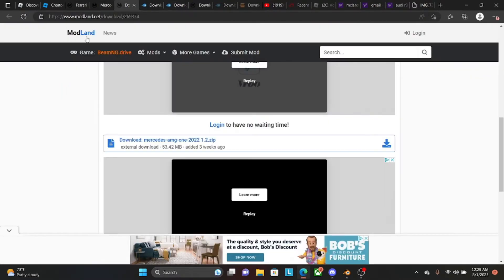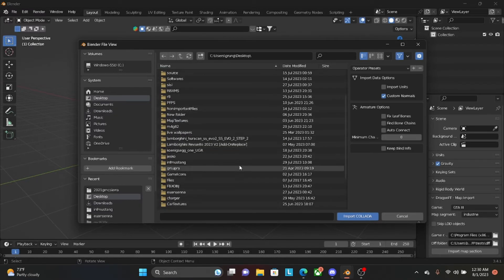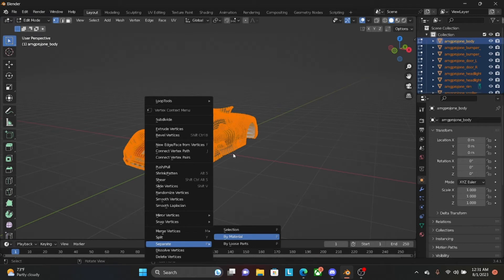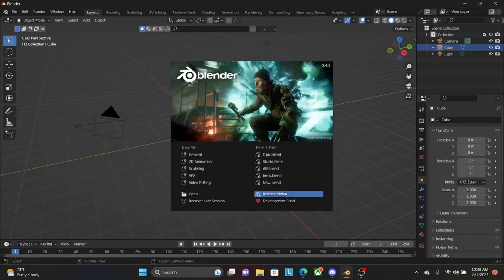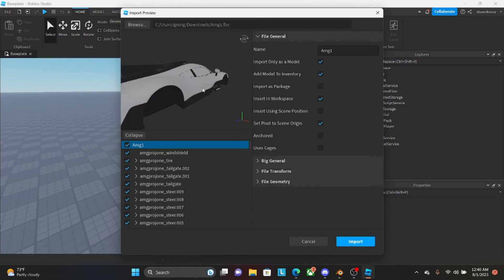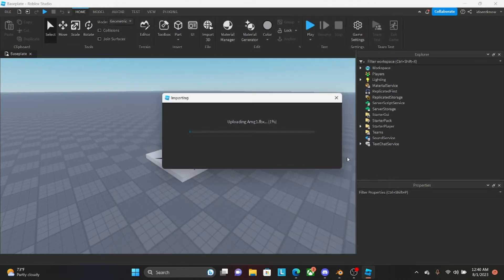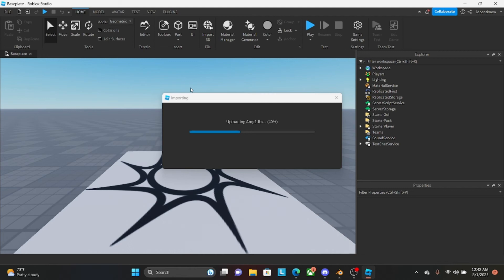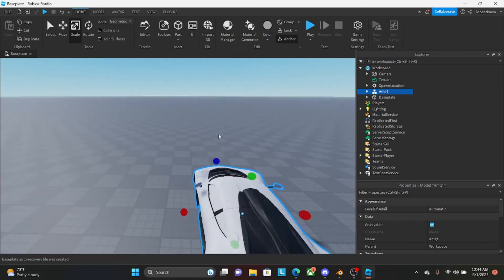I teach you how to import a beamng model